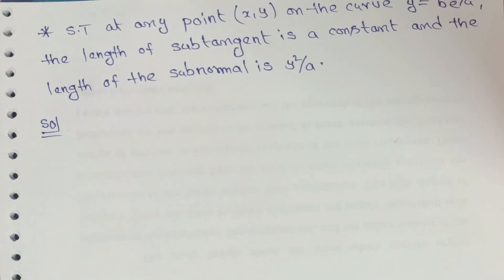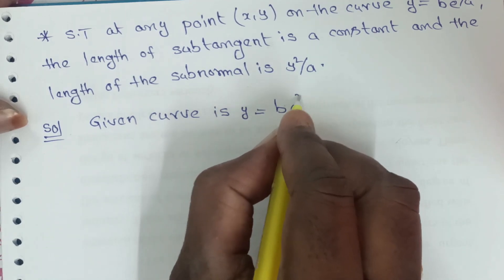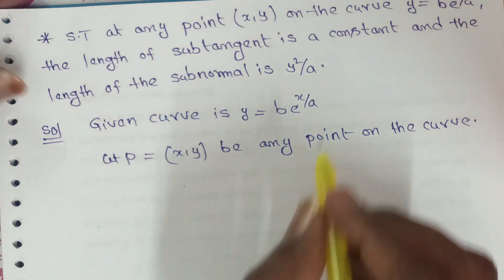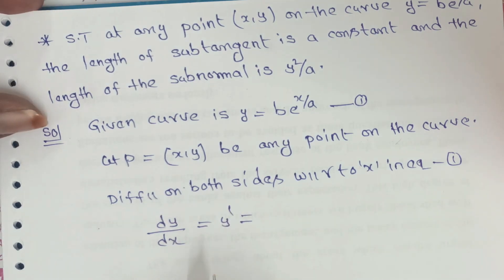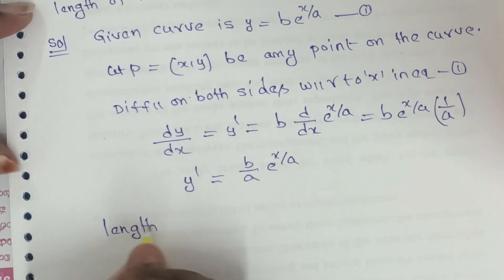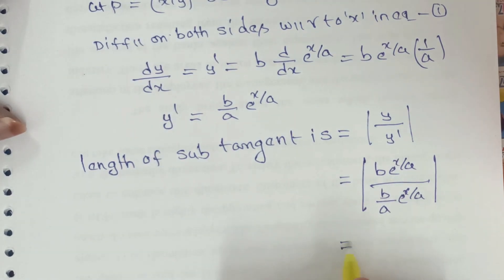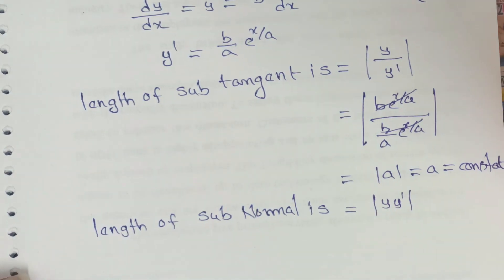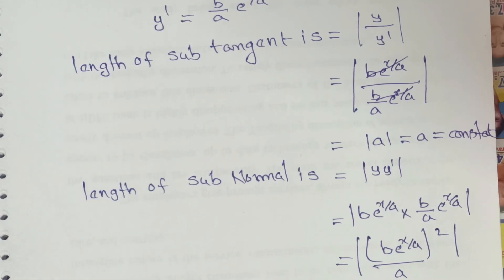Length of the sub tangents and length of sub normal //Maths-1B//IPE@NanajiGonnabathula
*Show that at any point p (x,y ) on the curve y=bex/a ,the length of the sub tangent is a constant and the length of sub normal is y²/a @NanajiGonnabathula
Tangents and Normal